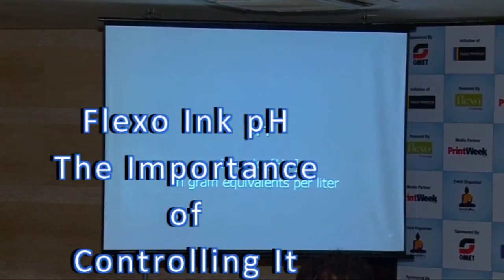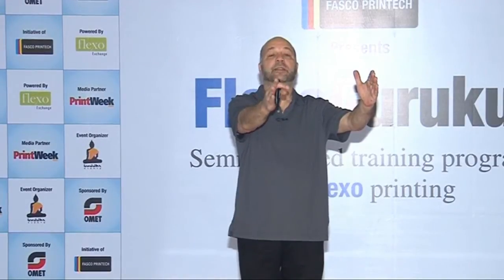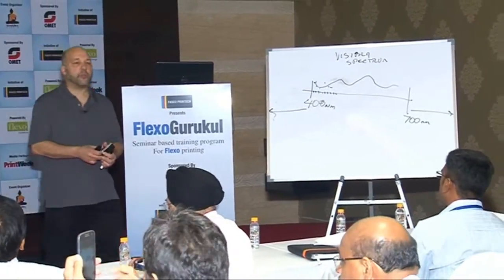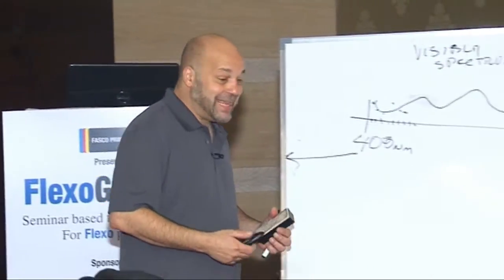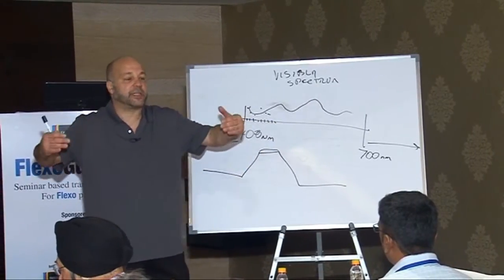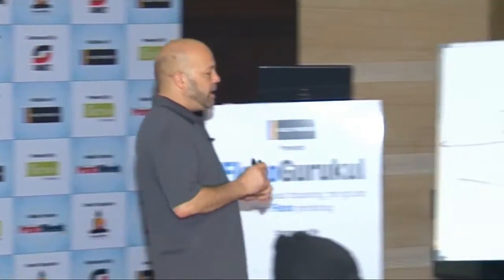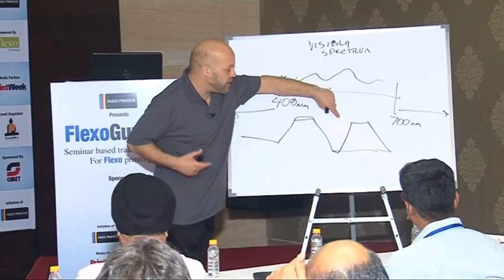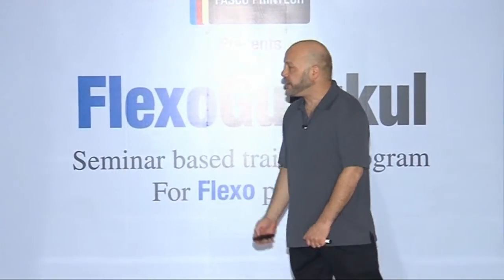Water-based Flexo Ink pH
A description of pH, how it is measured, its impact on viscosity of water-based ink